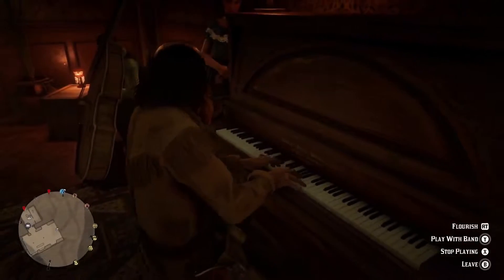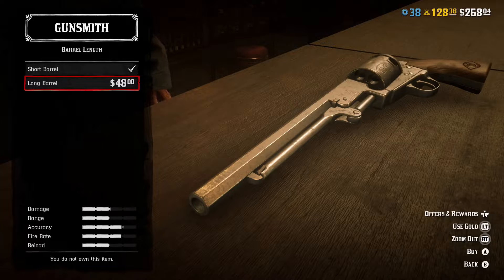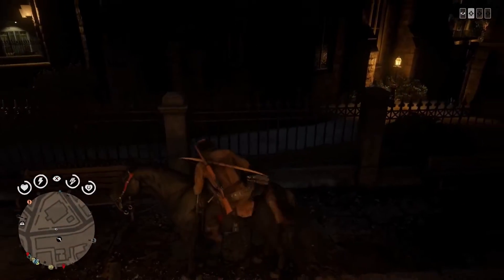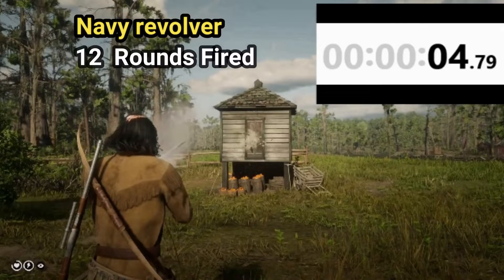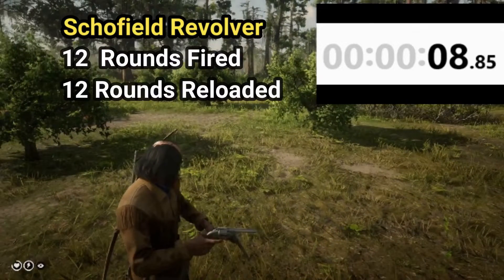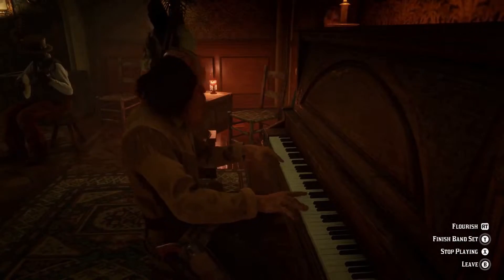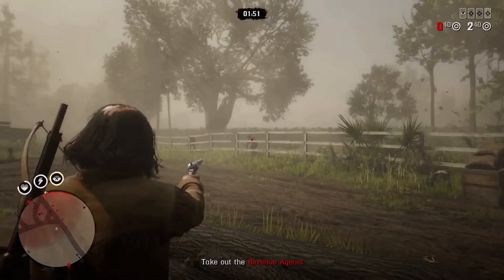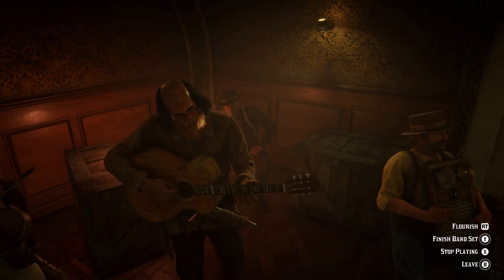RDR2 Navy Revolver | LENGTH COUNTS!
Once you've fired the rdr2 navy revolver and experienced its power and accuracy you'll understand my enthusiasm with this revolver. ► YouTube

There is a reason why the navy revolver rdr2 crowd is so outspoken about this Navy revolver. It carries six rounds in the chamber has moderate reload speed and fire rate, however, it's high power of 1000 foot per second and incredible accuracy make this red Dead online Navy revolver a firm favourite amongst outlaws.

After test firing in the field I found the fire rate of the rdr2 navy revolver to be more than fast enough to deliver a quick kill whenever necessary. When compared to the Schofield and the Le Mat revolver I found the fire rate and reload speed to be virtually neck-and-neck.

However, I feel that the rdr2 navy revolver might pip these other two when it comes to accuracy. Its available after chapter 1 for $275.00 and of course you can opt to customise it further to your taste. The important customisations for me are to increase the barrel length, put iron sights on and opt for the barrel rifling which IMO increases accuracy.

 If you have the funds, do yourself a favour and get a pair of the RDR2 Navy Revolver which can be dual wielded delivering ferocious fire power of note.  .